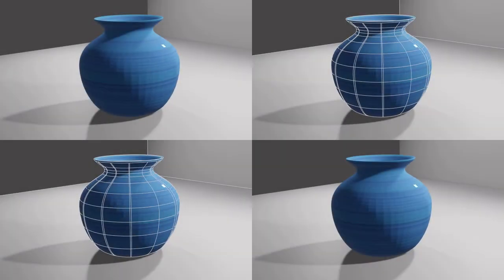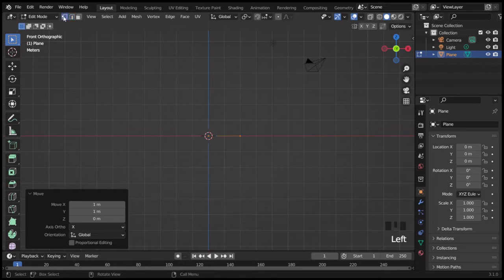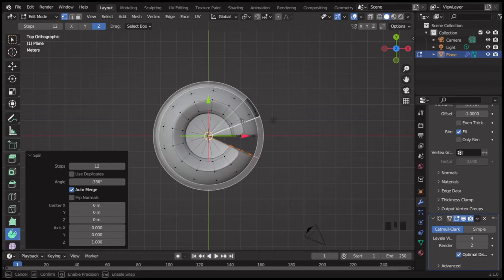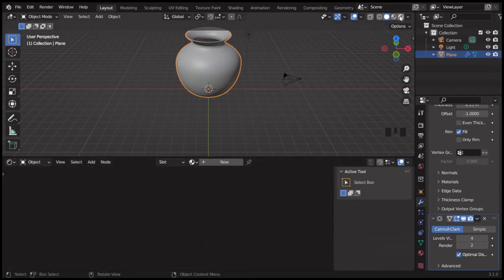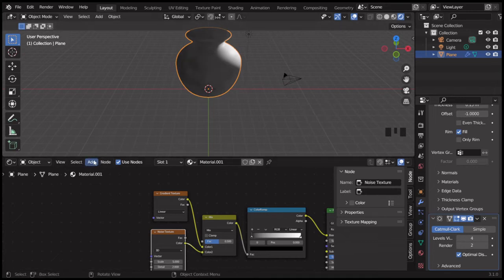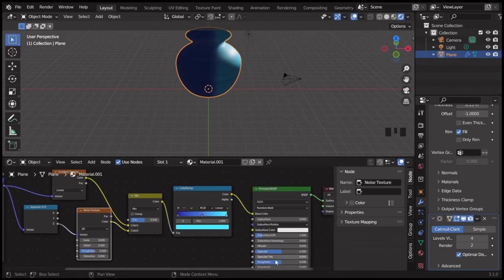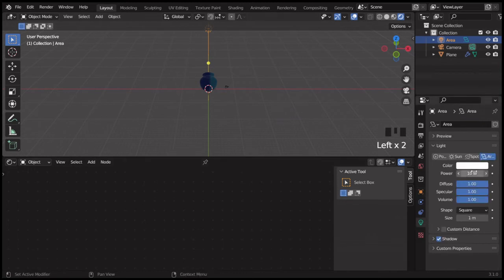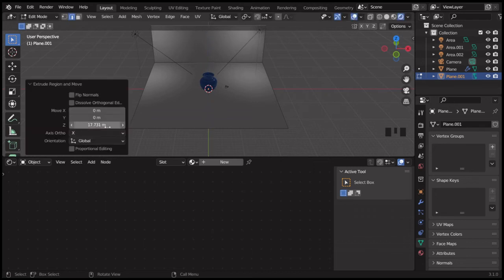Tutorial 002: Let's model a vase with Blender 3D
This second Blender 3D tutorial will show you the basic's of how to build step by step a vase from scratch and also how to give it some colors.

Have fun!

Timestamps
00:00 Introduction
00:14 Start to build a vase
04:00 Start to color a vase